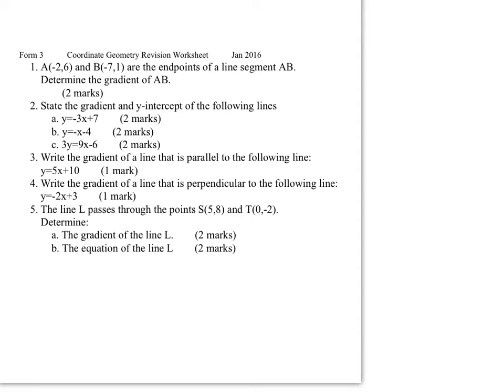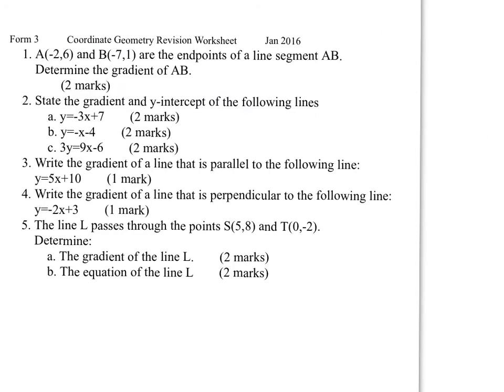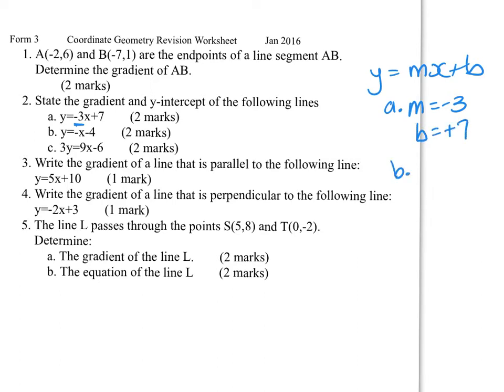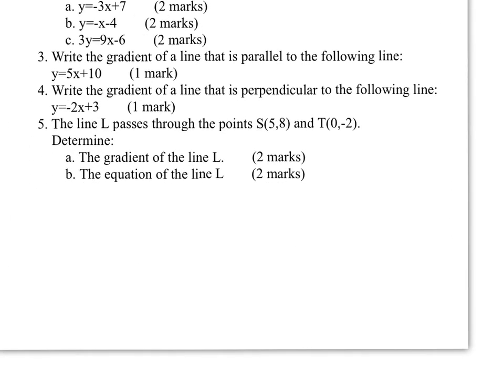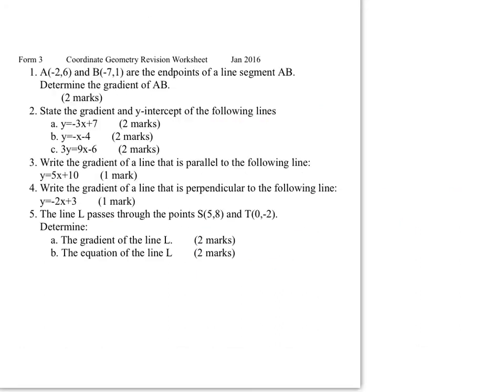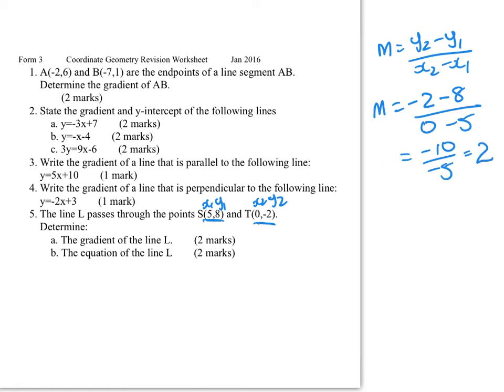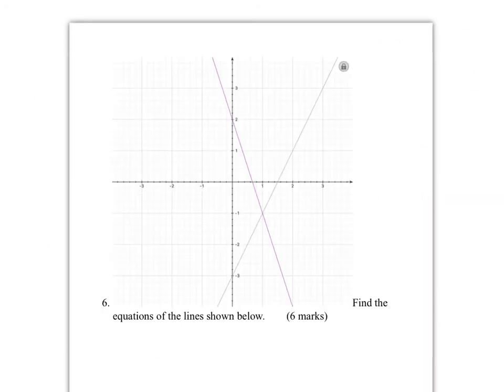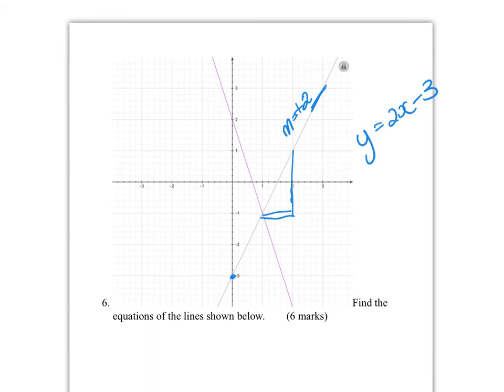Form 3 Coordinate Geometry Revision Worksheet